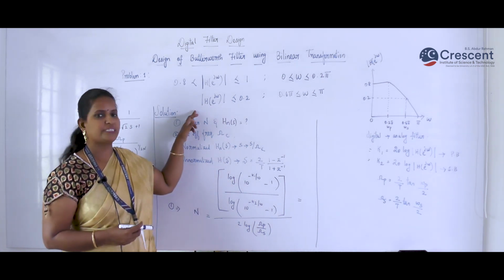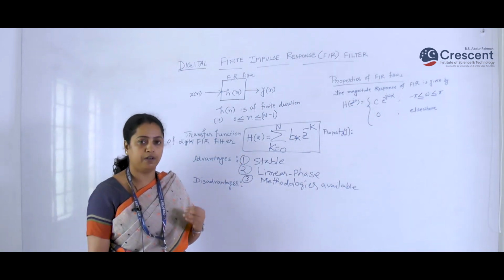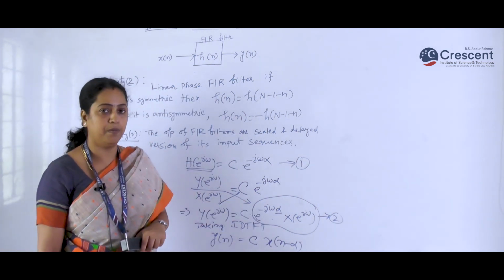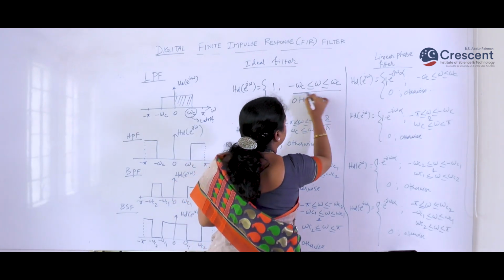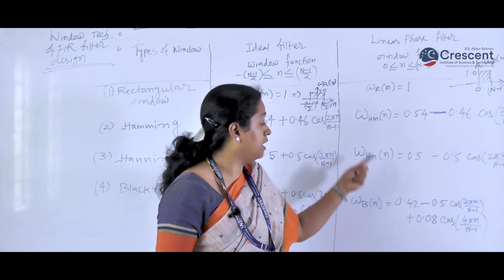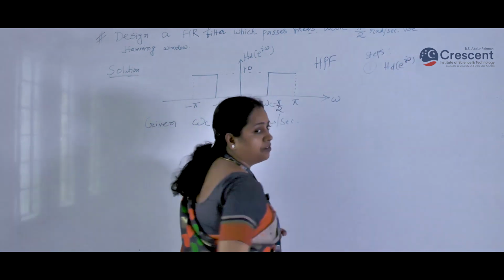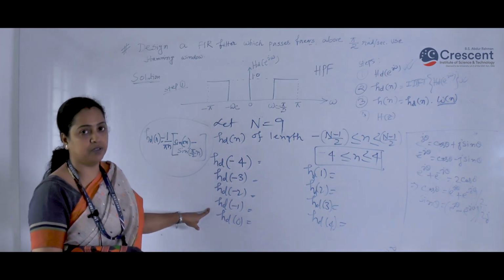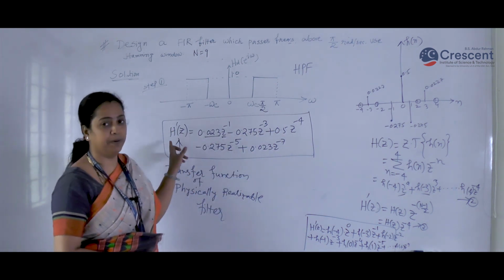Day 2 mooc